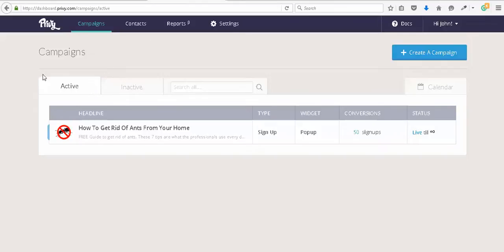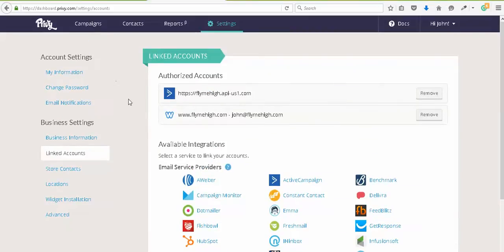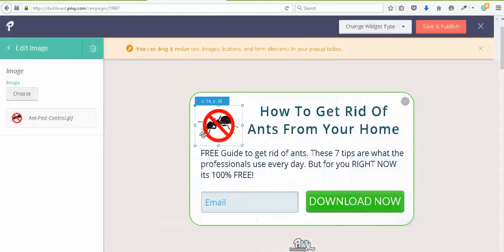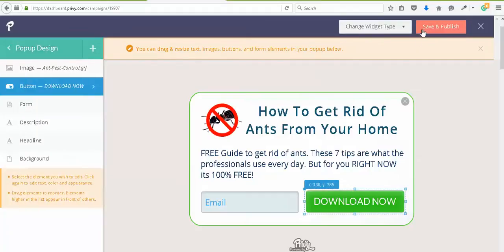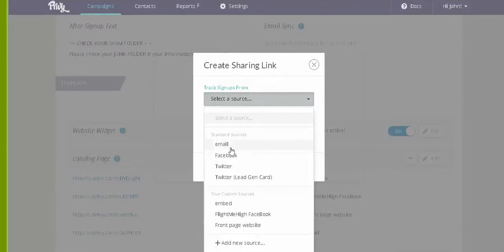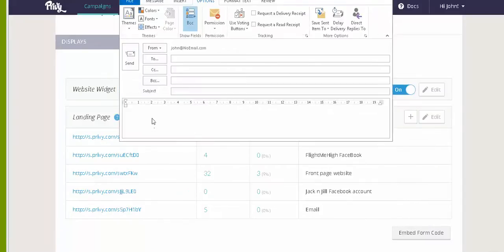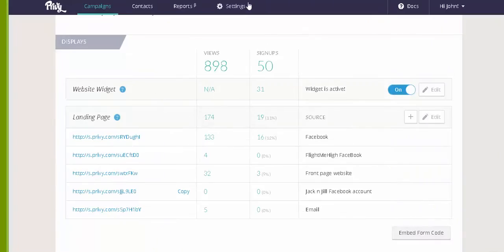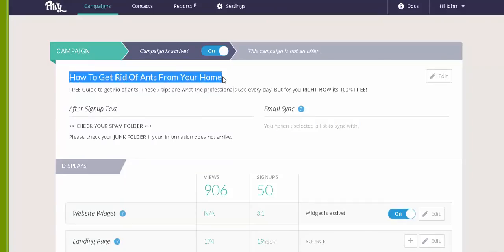How to Set Up a Privy Account in 2016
How to set up privy.com on your website step by step guide